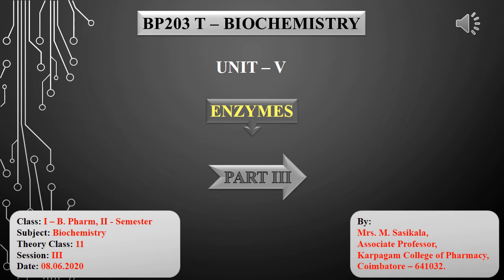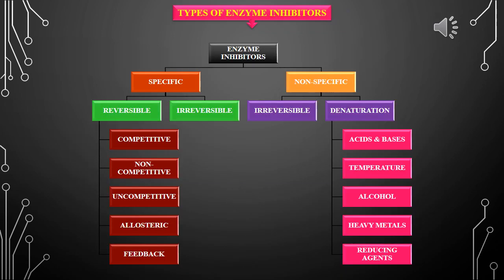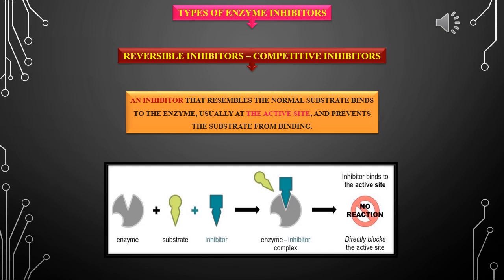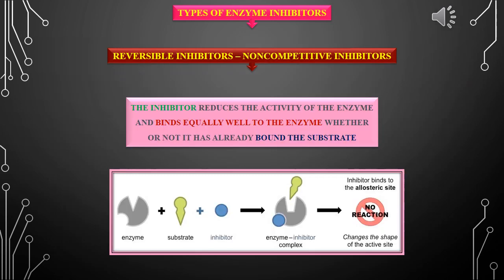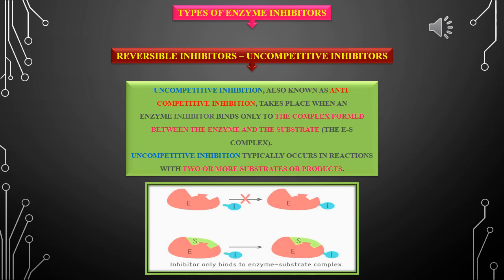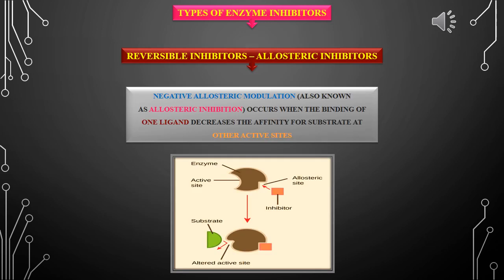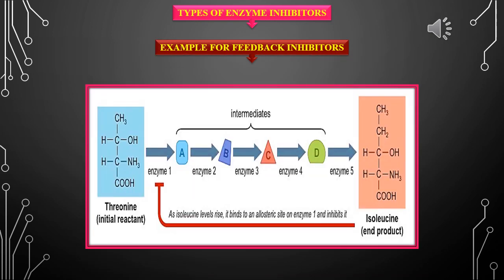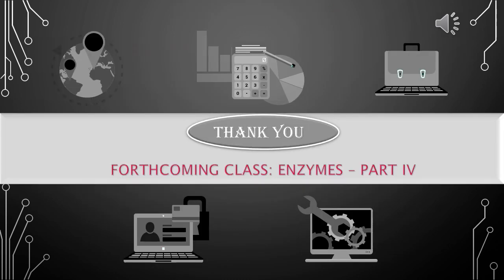II SEM BIOCHEM 08 06 2020 ENZYMES III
ENZYME INHIBITORS WITH EXAMPLES